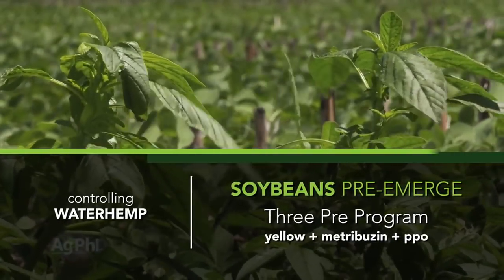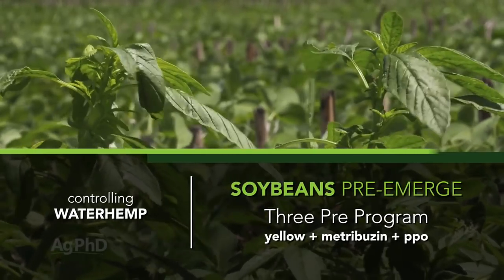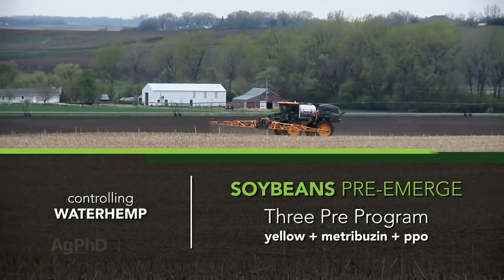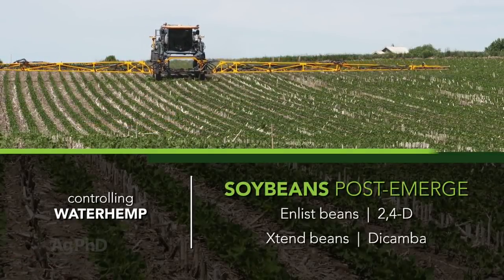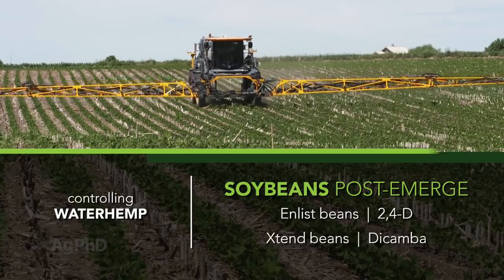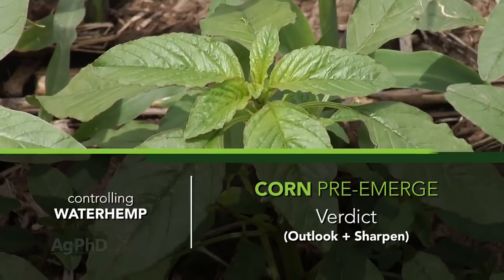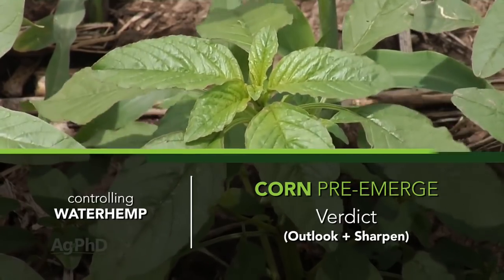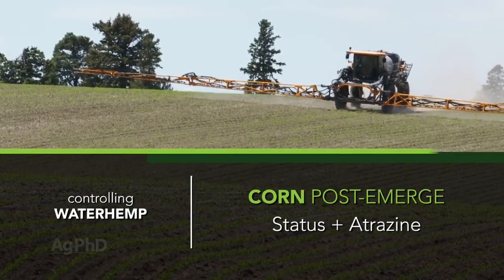Weed of the Week #1098 Waterhemp (Air Date 4-21-19)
Waterhemp is one of the worst weeds you can have in your fields, but you can get it under control! Brian and Darren Hefty will tell you how.